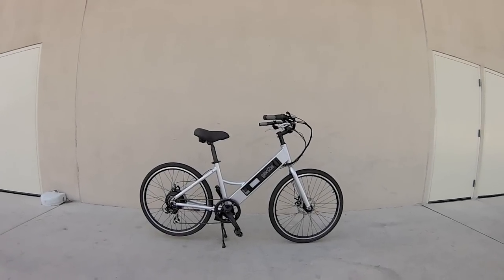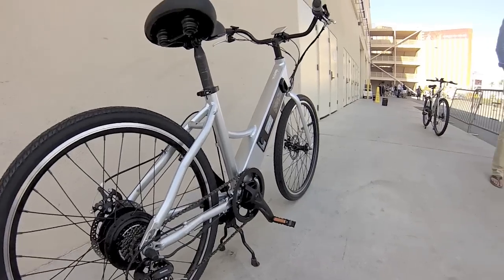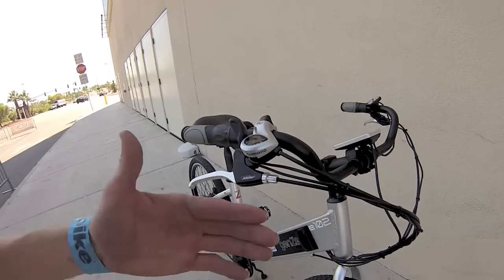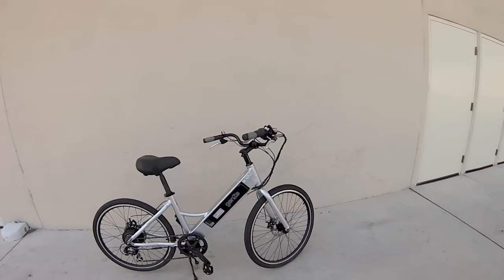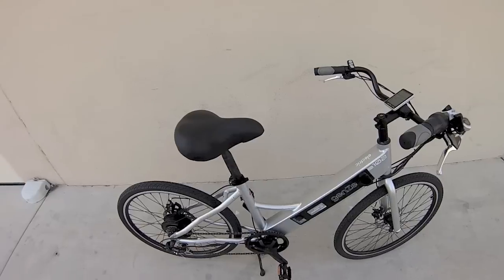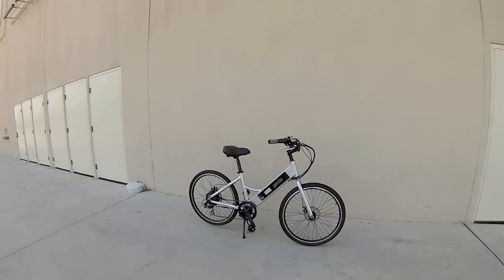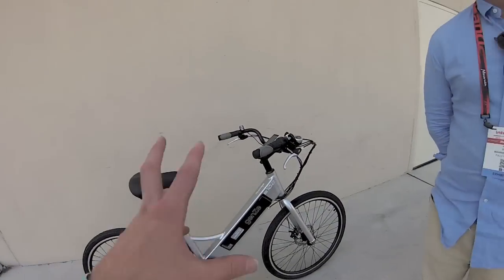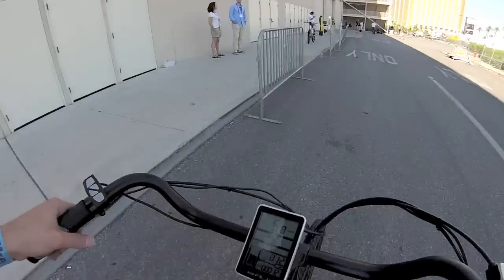GenZe Recreational e102 Review - $1.5k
The GenZe Recreational e102 is a good balance of affordable options (weaker motor, entry level parts and one color) with a thoughtful custom design (mid-mounted battery, multiple frame sizes, integrated wires). Large display panel is easy to read but not removable, independent button pad is convenient to operate when riding. Relaxed upright position, relatively quiet operation and two drive modes (assist or throttle on demand).